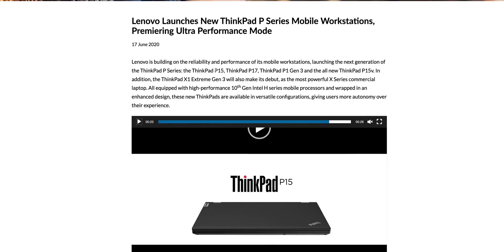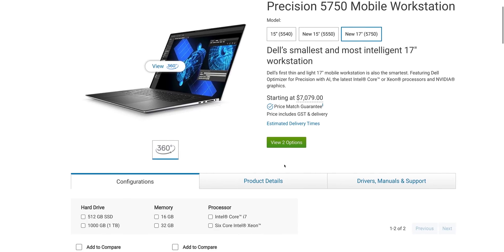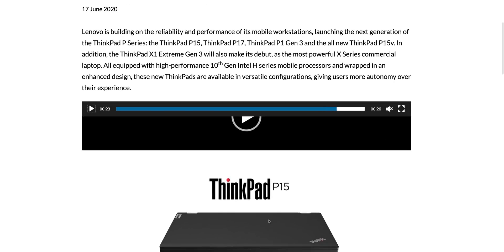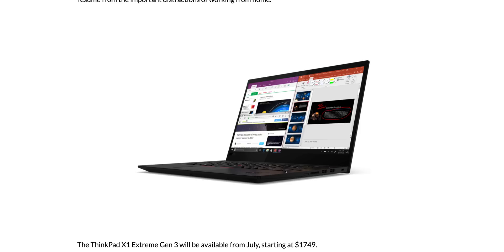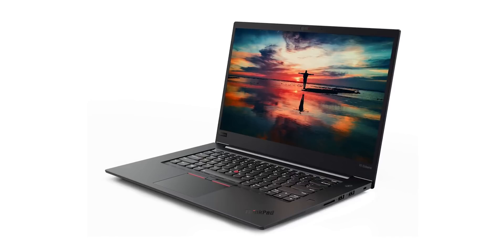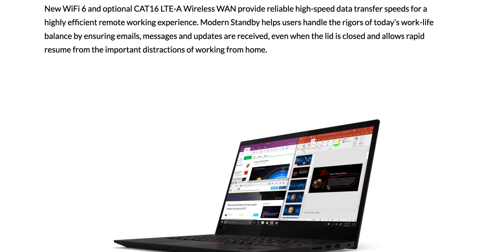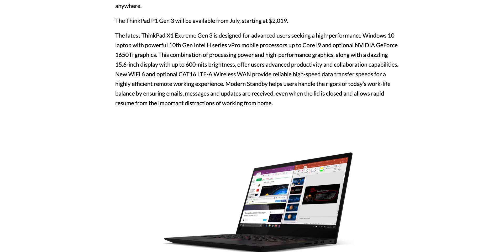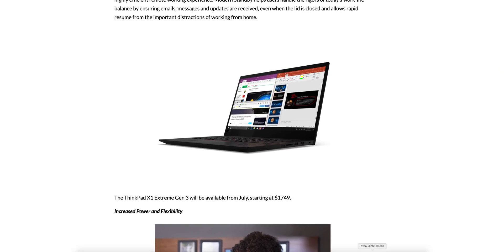New 2020 Lenovo ThinkPad X1 Extreme Gen 3 | XPS 15 - XPS 17 & MacBook Pro 16 Killer?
New 2020 Lenovo ThinkPad X1 Extreme Gen 3 | XPS 15 & MacBook Pro 16 Killer?

⏩ Recommended SSD's for Laptops:

⏩Microsoft Office 2016 Professional Plus Retail Key $28.04